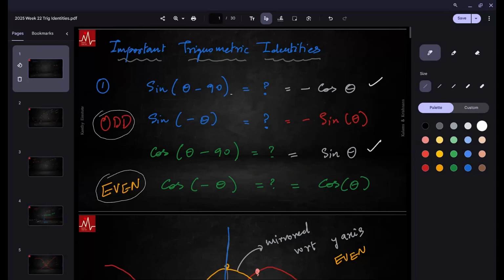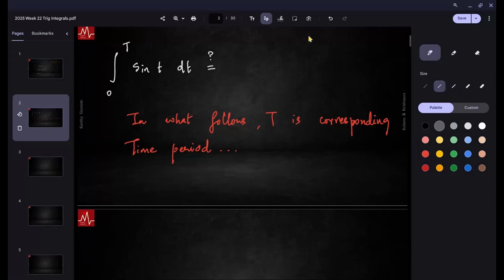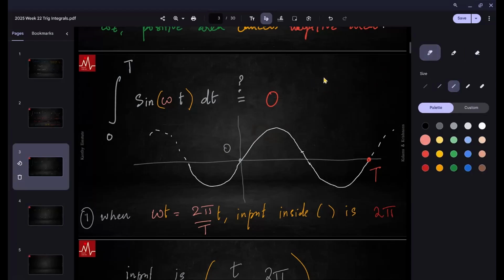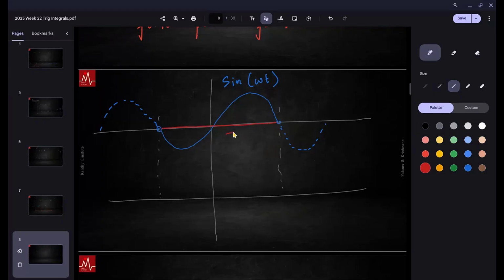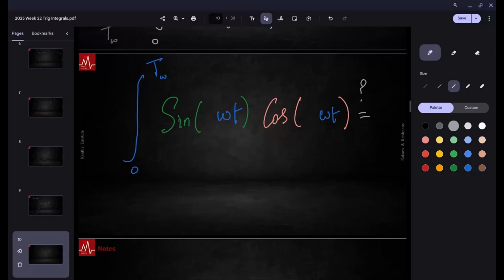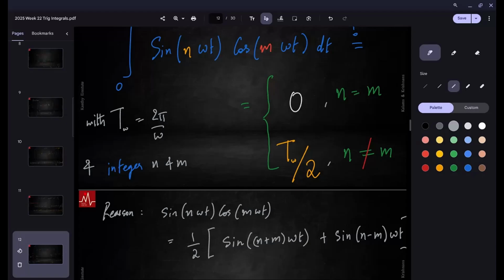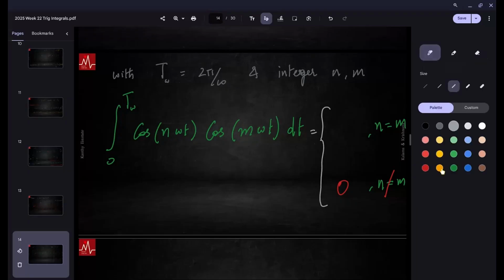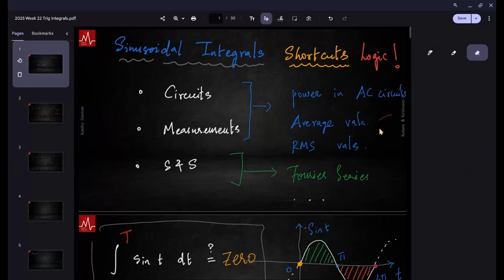Trigonometry Basics | Important Integrals Made Easy | One-Line Derivations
Struggling with trigonometric integrals in engineering mathematics?
In this lecture, we break down the most important trigonometric identities and their applications in integrals, signals, circuits, and Fourier series.

👉 Key Highlights:
Recap of essential trig identities with easy mnemonics
Special integrals of sin, cos over one period
Why sinusoids and cosines are orthogonal functions
Dot product analogy for functions
Non-zero integrals: when do they occur and why
One-line shortcuts using product-to-sum formulas
Applications in circuits, signals, controls, RMS, and Fourier series

0:00 Recap of Useful Trigonometric Identities
5:32 One-Line Answer Approach
7:08 Importance of Sinusoidal Integrals
9:27 Integral 1
15:31 Integral 2
21:41 Time Period
24:54 Integral 3
26:39 Integral 4
34:29 Integral 5
37:51 Spice it up
45:33 Integral 7
53:42 Orthogonality
58:14 Integral 8
1:05:07 Final Integral
1:11:02 Demon Slayer: Kimetsu no Yaiba Tickets

This video emphasizes logical derivations and one-line answers rather than rote memorization. Perfect for engineering students, GATE aspirants, and applied math learners.